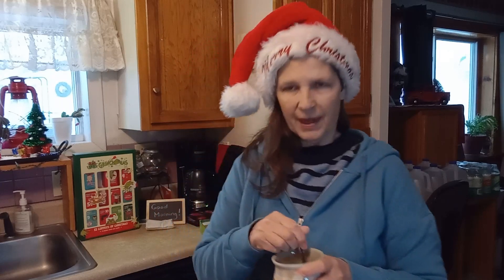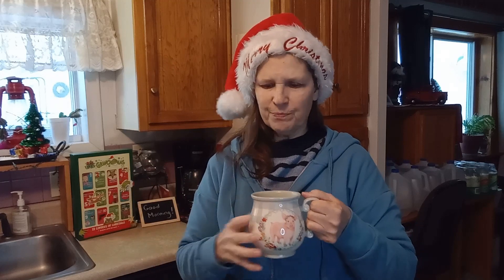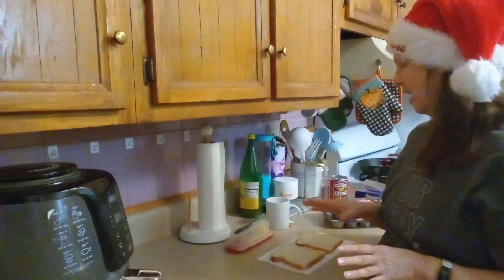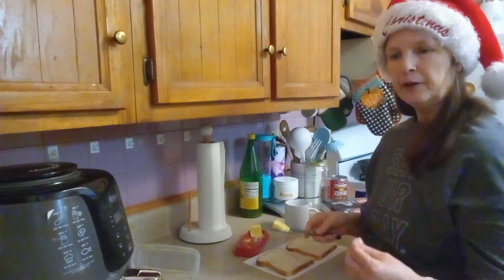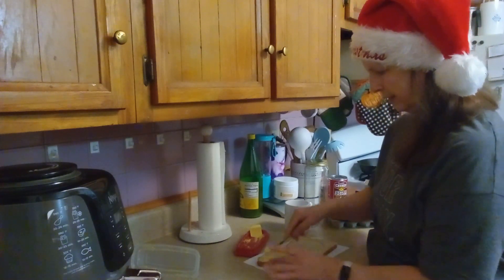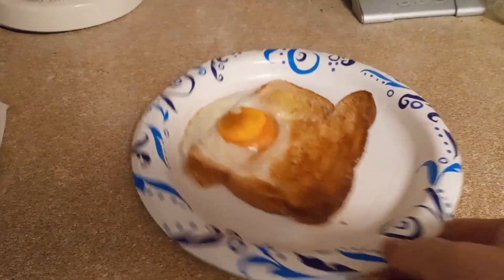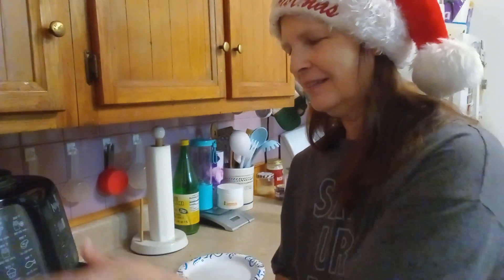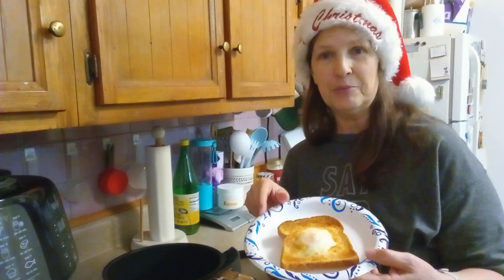Super Easy Air Fryer Breakfast Egg Toast Recipe/Vlogmas Day 16/Grinchmas Day 6 (93)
You have to try this egg toast in the air fryer, courtesy of Pinterest!  Enjoy.